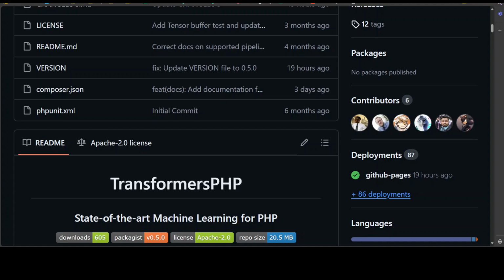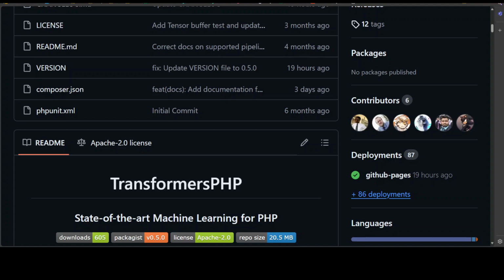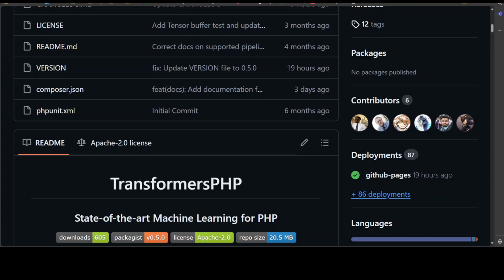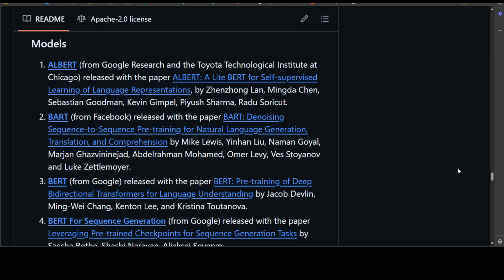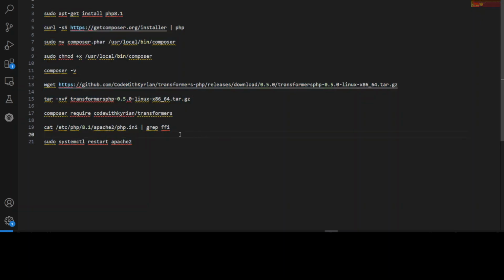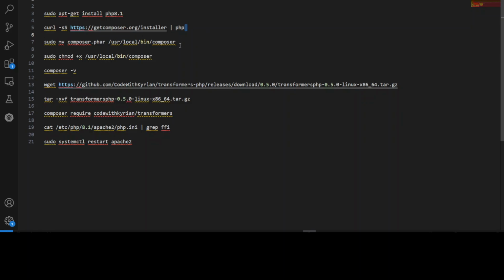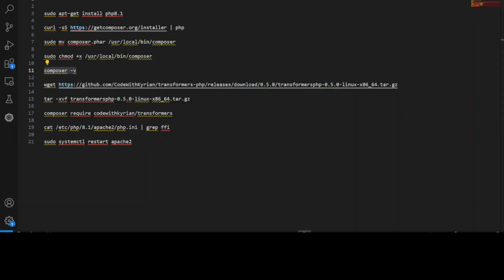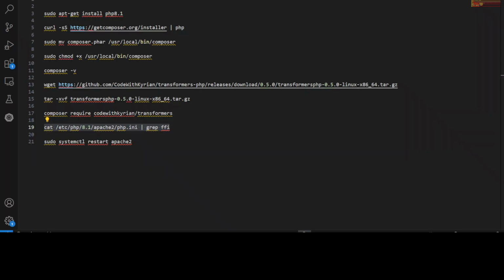TransformersPHP - Run AI Models in PHP Code for Wordpress Drupal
This video introduces TransformersPHP which is a toolkit for PHP developers to add machine learning magic to their projects easily.